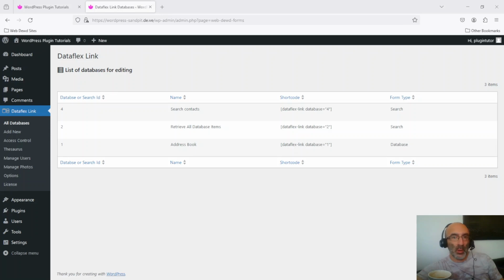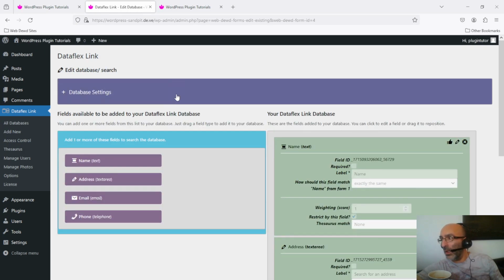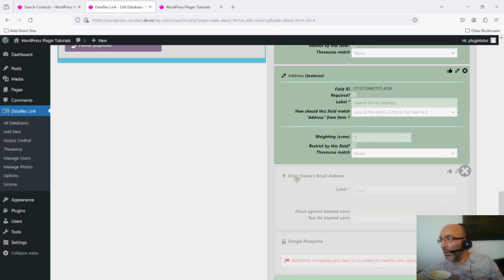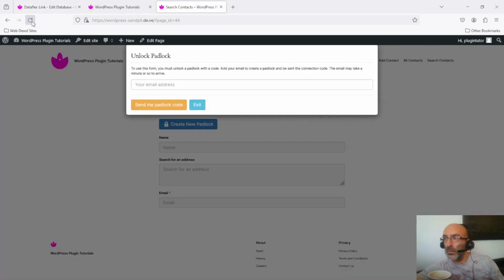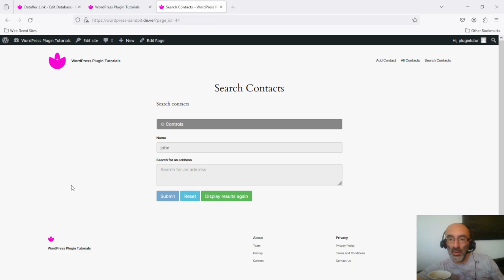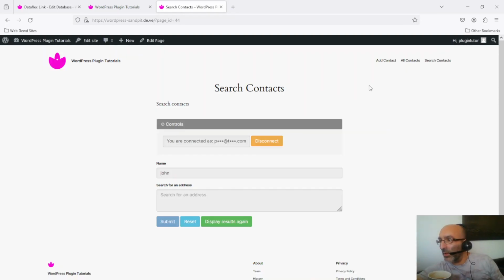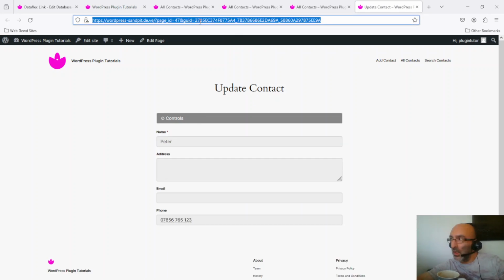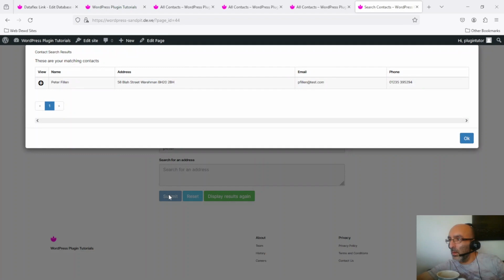Access Control basics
This video shows the basics of access control and how we can lock down a database or search.

Mentioned in this video:

1:26 - Email vs Entry Owner